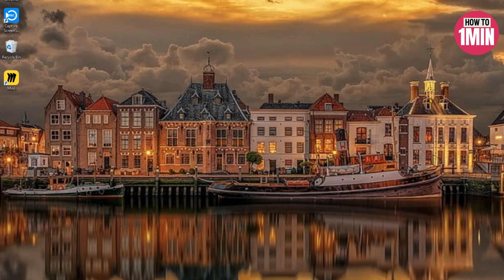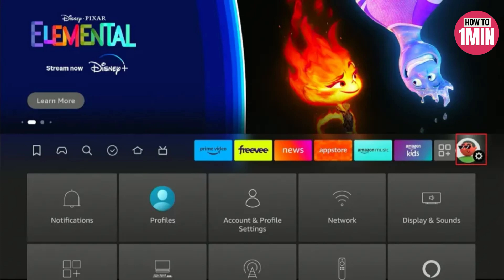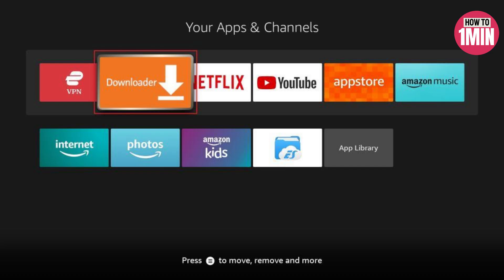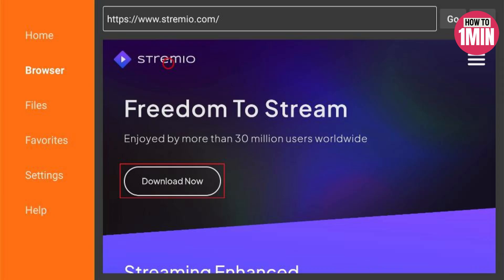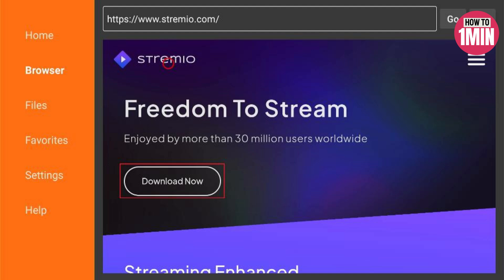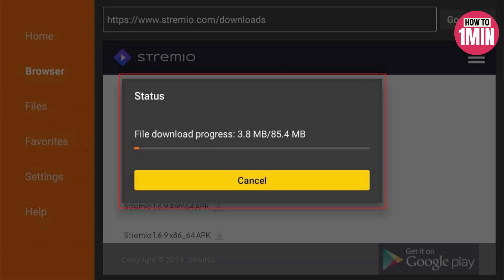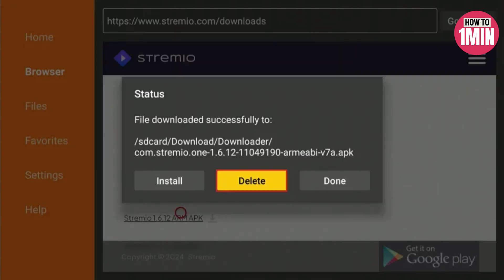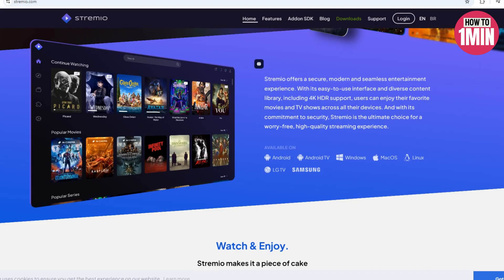How to INSTALL stremio on firestick (2024 Updated)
Learn how to INSTALL stremio on firestick. In this video, I'll guide you through the EASY, STEP BY STEP process to get Stremio up and running on your Firestick in 2024.

Timestamp:
00:00 Intro
00:09 INSTALL stremio on firestick